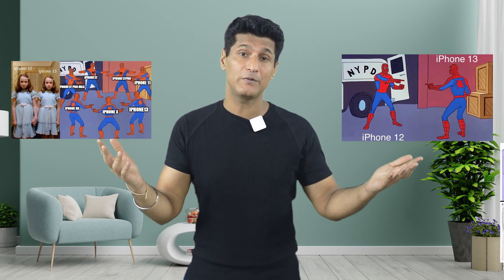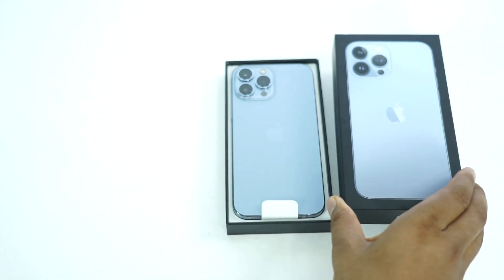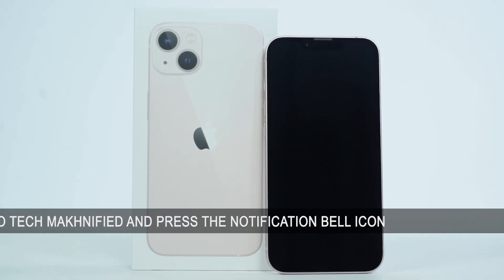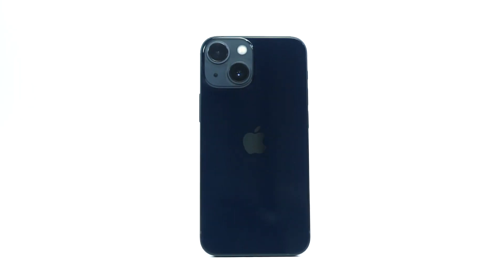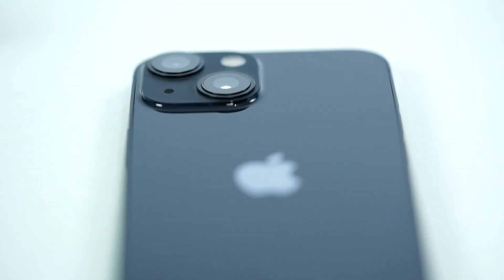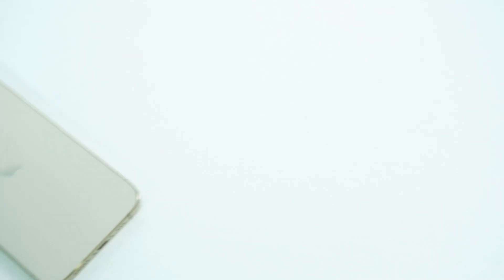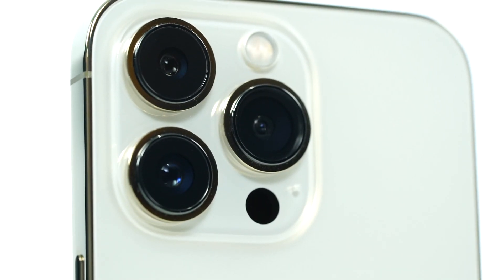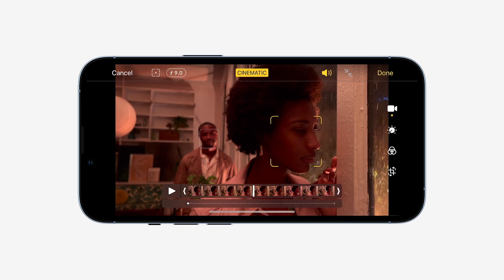All 4 iPhone 13's Unboxed (with first impressions) under 10 minutes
A-15 Bionic Chipset, 20% smaller notch, diagonal camera array, cinematic mode, and an upgraded camera sensor, but the question arises, is iPhone 13 better than iPhone 12, or is it too similar for our liking? Find out as I unbox and take a quick look at the all-new iPhone 13 lineup and share my first impressions of them all.